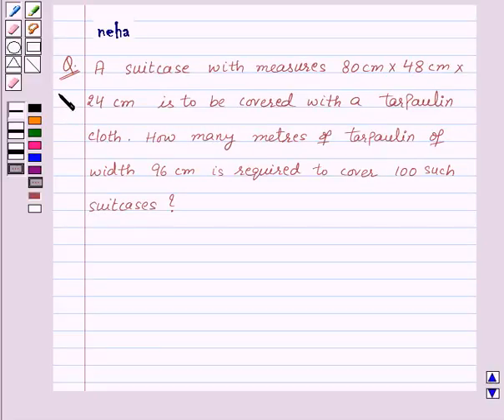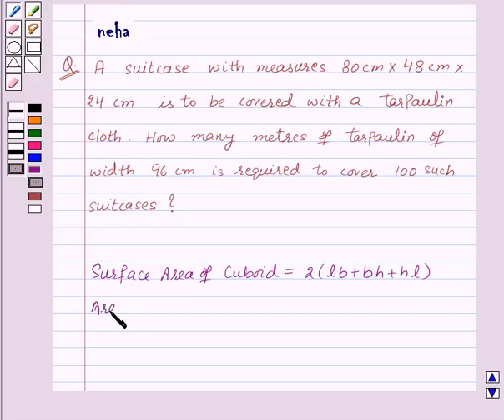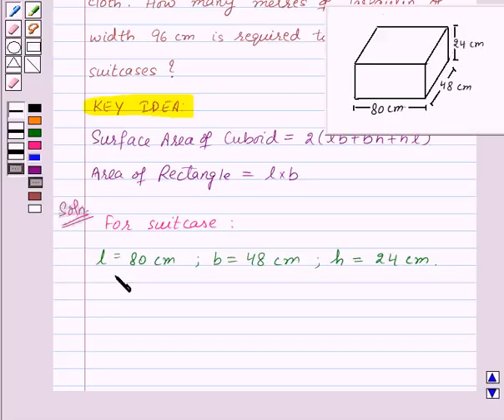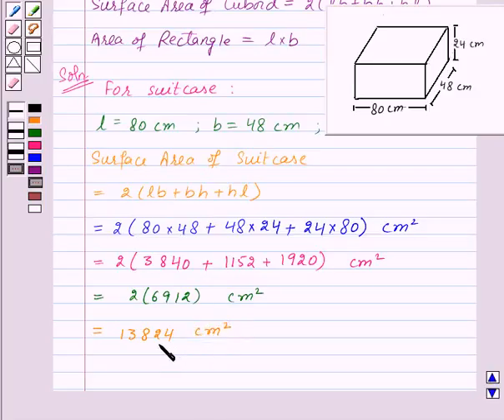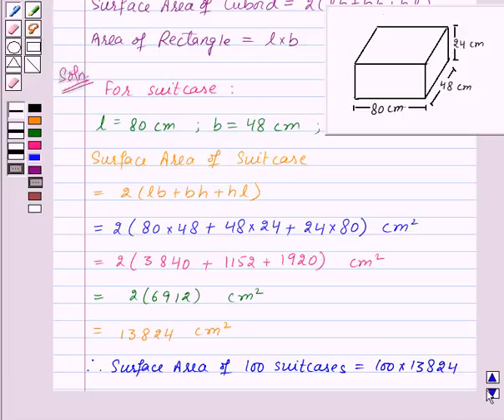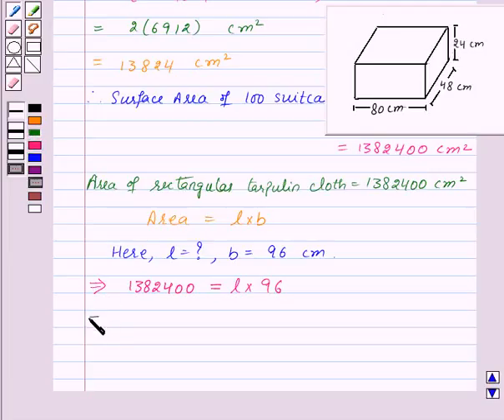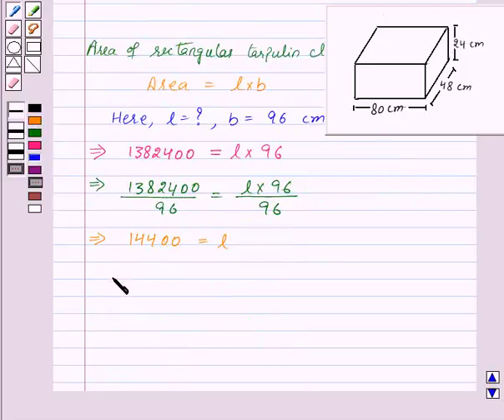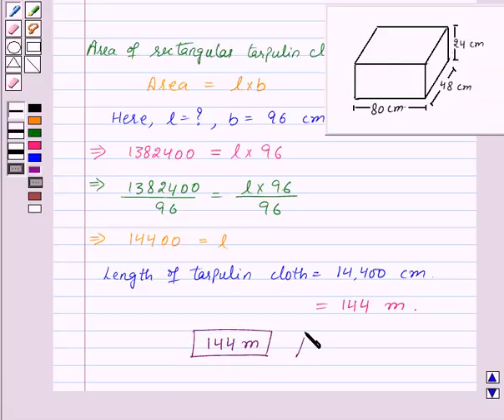Maths VIII NCERT 2008 11 11 3 2